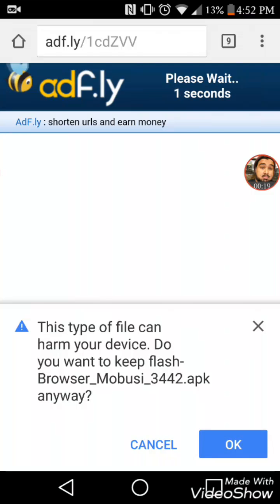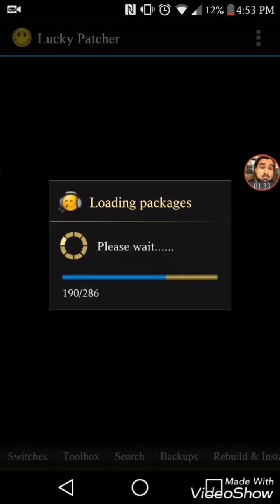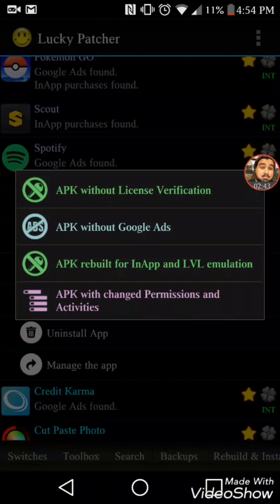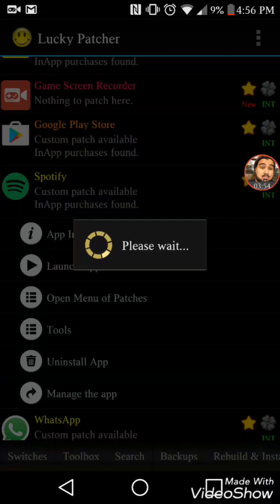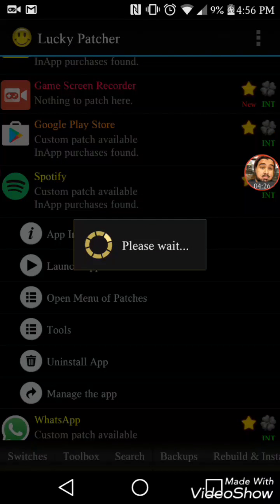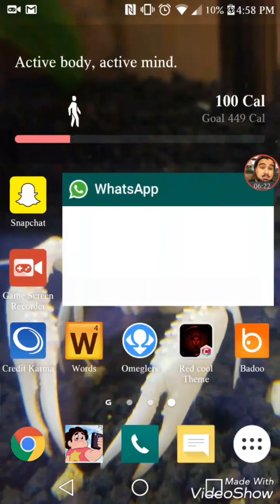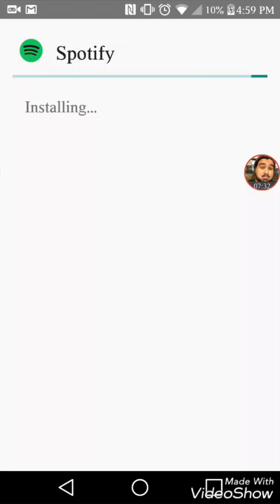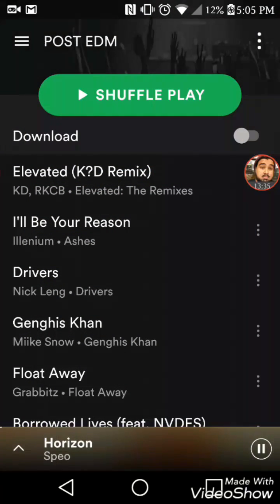How to: Hacking Spotify using Patch coding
Showing you guys how to hack and successfully rewrite the app coding sequence using patches. Comment if you run into any problems.